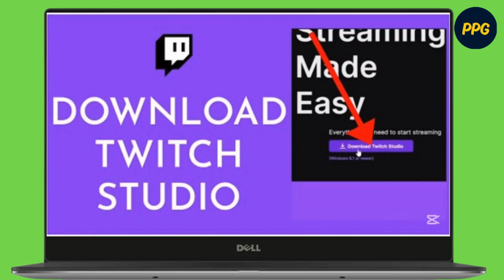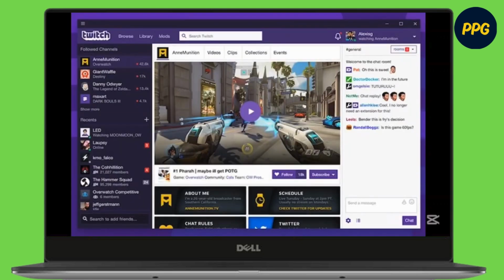How to download and install twitch in windows ?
Hello Guys,

Welcome to our step-by-step guide on "How to Download and Install Twitch in Windows"! If you're looking to enjoy your favorite streams, chat with others, and experience all that Twitch has to offer on your Windows PC, you're in the right place. In this video, we'll show you exactly how to download, install, and set up Twitch on your Windows computer. Whether you're a new user or just need a refresher, this guide will walk you through the whole process to get you up and streaming in no time.

In this video, we will show:

How to download Twitch on Windows
How to install Twitch on Windows 10
How to set up Twitch on your PC
How to get Twitch for Windows
Tips for using Twitch on your Windows computer